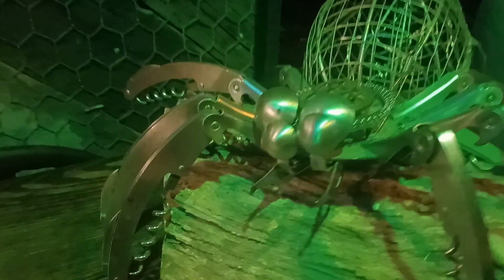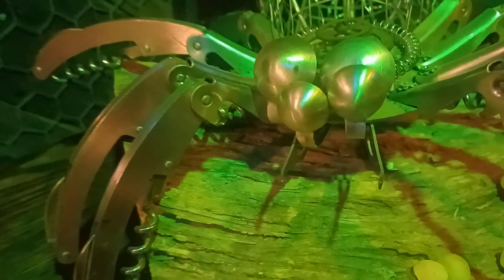1/12/23 visiting Iconica in N Hampton w feather (3)